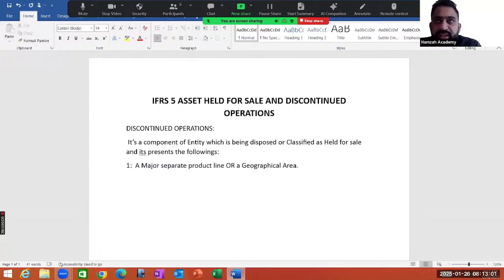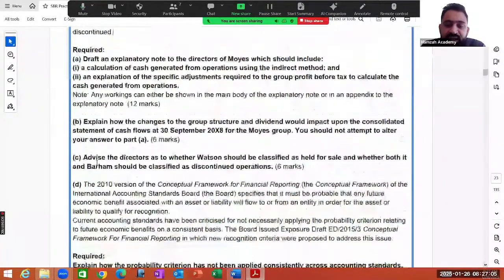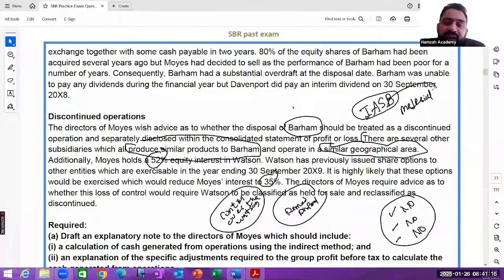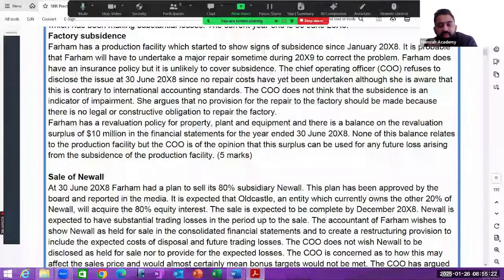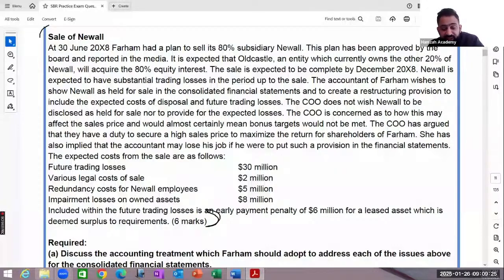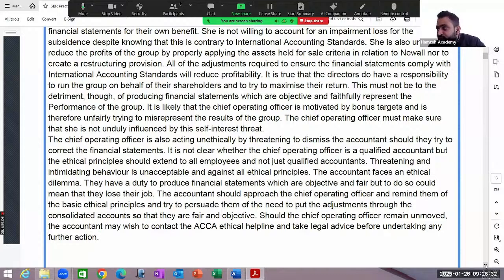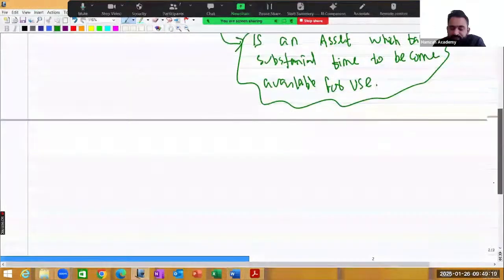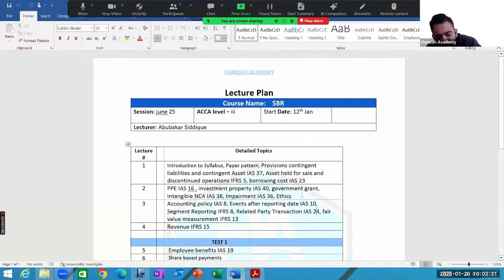ACCA SBR (P2) | IFRS 5 Assets Held for Sale and Discontinued Operations | Webinar 3 | Hamzah Academy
ACCA SBR (P2) live class: IFRS 5 Assets Held for Sale and Discontinued Operations. Recorded at Hamzah Academy, online ACCA classes.
Exam-focused ACCA Strategic Business Reporting (SBR) teaching with clear explanations and exam technique for students preparing for the ACCA SBR exam.

ACCA Strategic Business Reporting/P2 Webinar 3
Tutor: Sir Abubakar Siddique